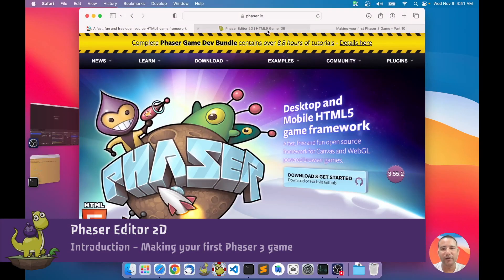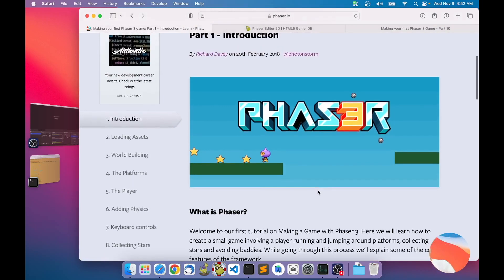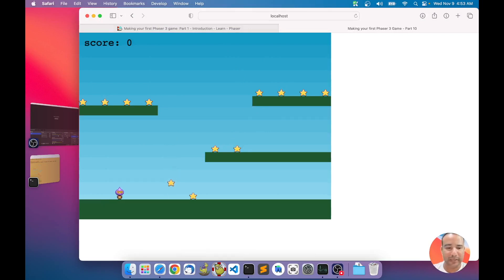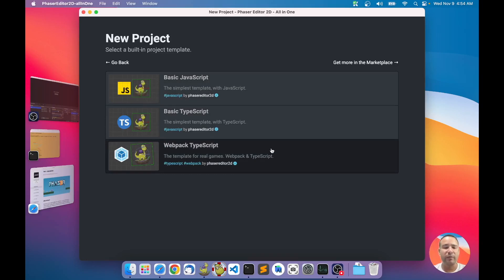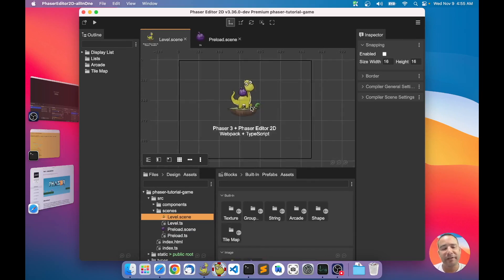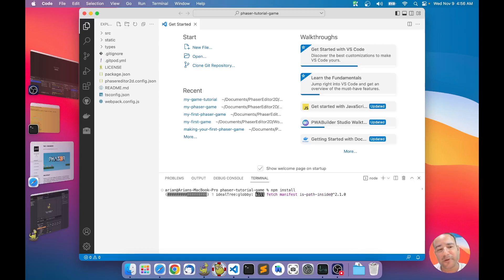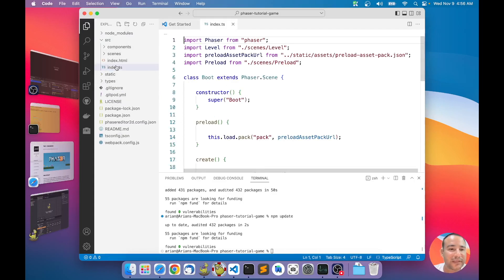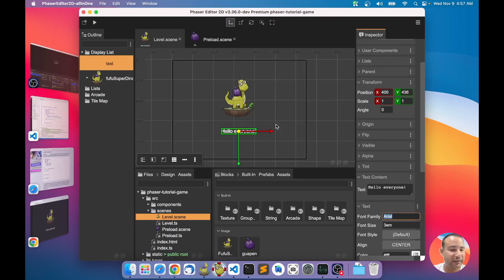[v3-2022] Part 1: Introduction - Making your first Phaser game.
This is the first video of the "Making your first Phaser game" series.

You learn how to create and set up a Phaser project.

This series is inspired by the Phaser official tutorial of the same name